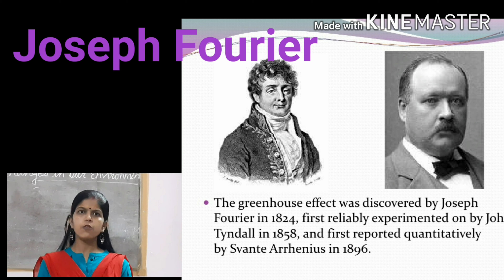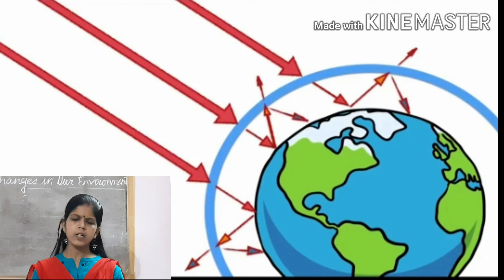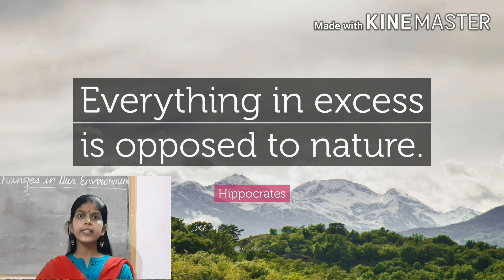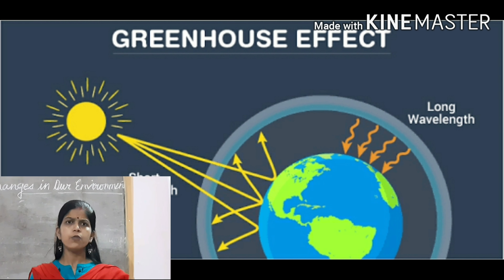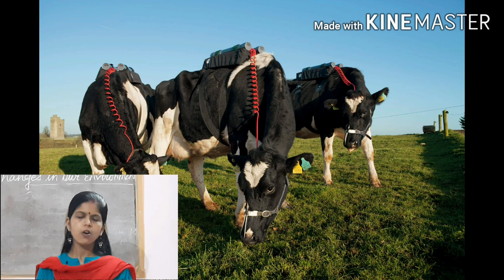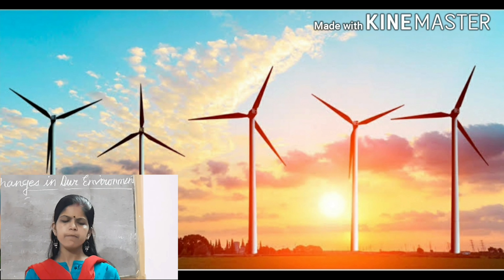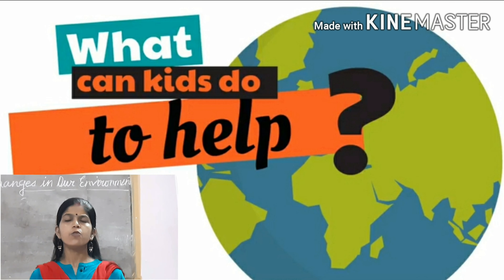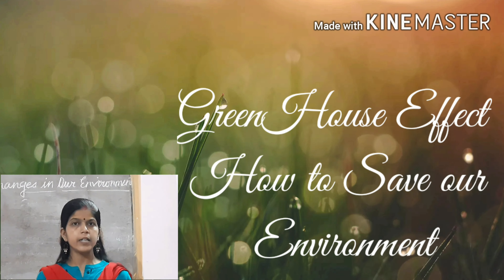Class 5 Science- Changes in Our Environment(Part -2) By Archana Sharma